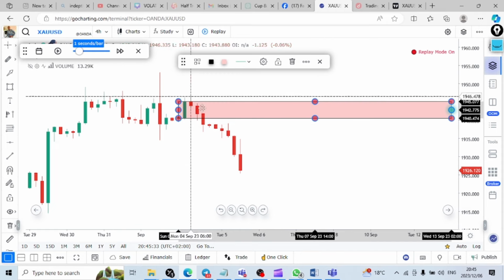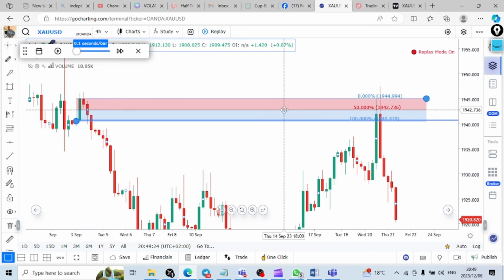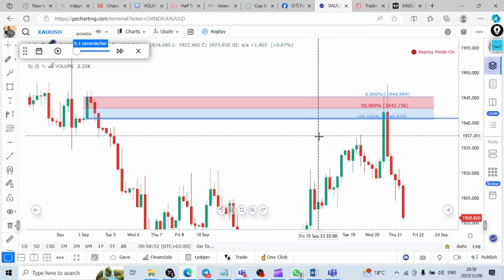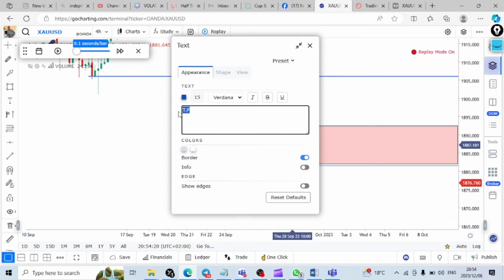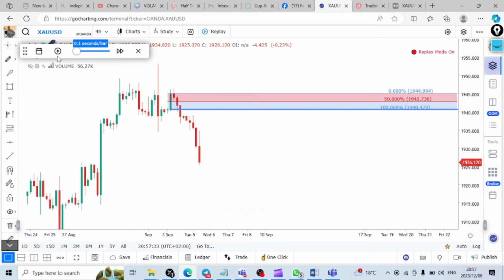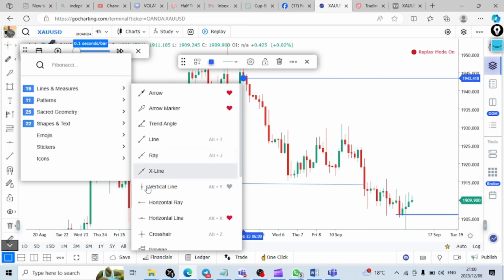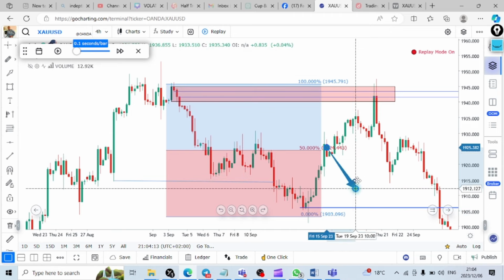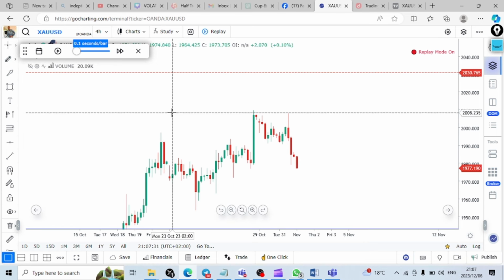How to Trade Using Order Blocks: Master ICT Concepts for Profitable Trading PART 2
Learn how to trade using Order Blocks with this in-depth guide to ICT concepts PART 2! Discover how to identify, analyze, and execute trades using the powerful Order Block strategy to maximize your trading profits. Perfect for beginners and experienced traders looking to refine their skills and gain deeper market insights.